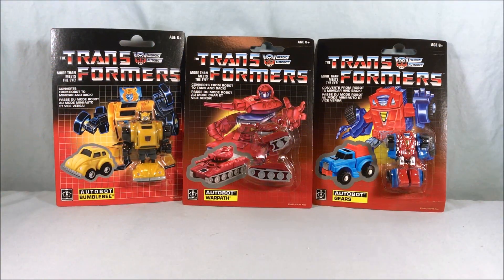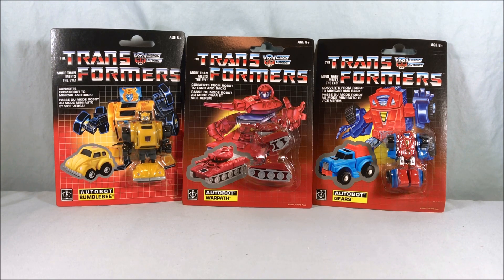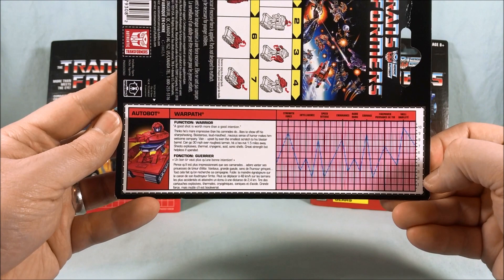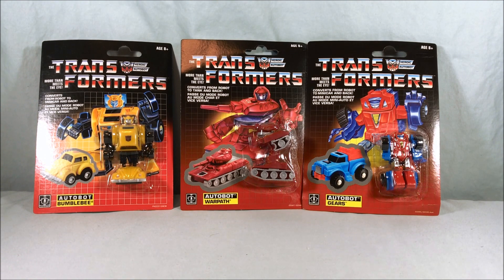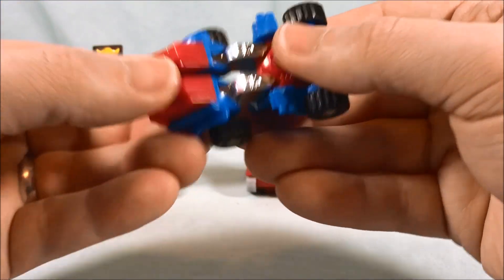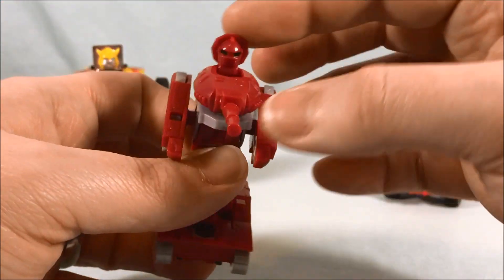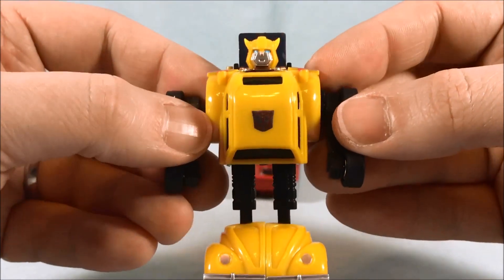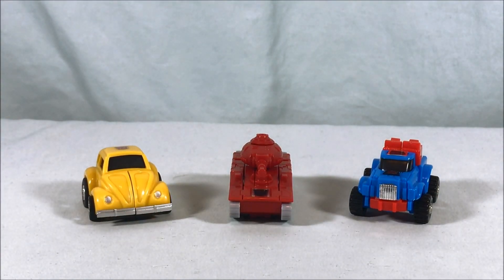Transformers Walmart Exclusive G1 Reissues Minibots Bumblebee, Warpath & Gears Review